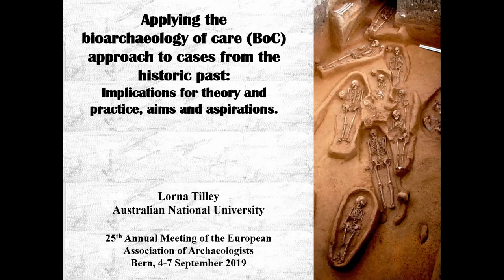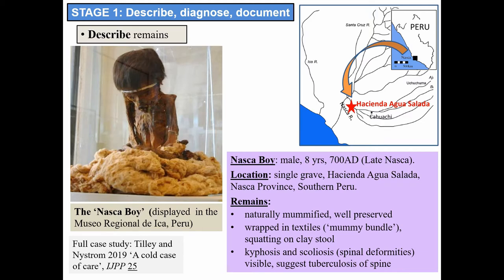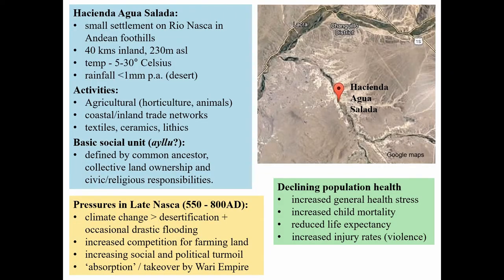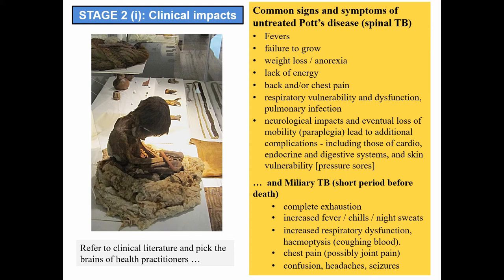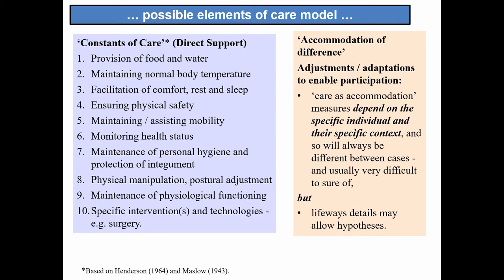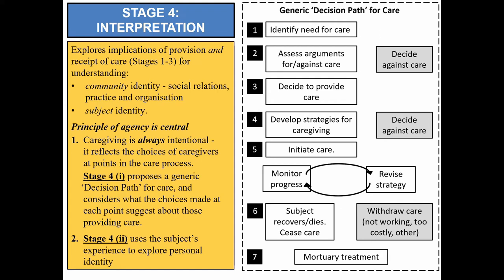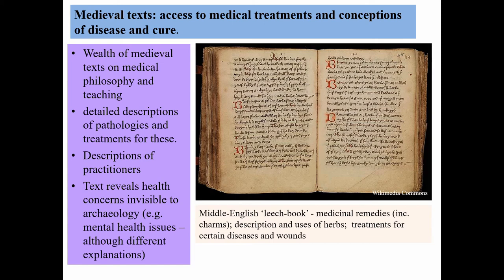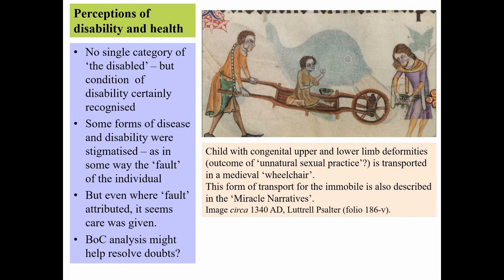APPLYING THE BIOARCHAEOLOGY OF CARE APPROACH TO CASES FROM THE HISTORIC PAST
Caring for those disabled by disease or injury is a behaviour observed across all times and cultures, and is a defining characteristic of humanity. Because the type of care provided in any given circumstance potentially embodies a wealth of information about those giving care, those receiving care, and the wider community context in which care occurs, ‘health-related caregiving’
is now recognised as a rewarding focus for archaeology. The bioarchaeology of care offers a systematic approach for identifying and interpreting experience of disability and care in the past, with the goal of gaining deeper understanding of the lives and lifeways of those affected. Triggered by indicators in human remains suggesting survival despite functionally-limiting pathology, the methodology comprises four stages of analysis: Stage 1 describes the subject, diagnosis and lifeways; Stage 2 assesses clinical and functional disability impacts and determines likelihood of care; Stage 3 models the care likely provided; and Stage 4 examines the implications of this care for insights into the subject and their social environment. Although most bioarchaeology of care studies undertaken to date involve subjects from prehistory, a few exceptions demonstrate that the methodology can be used successfully with individuals from later periods. However, applying the bioarchaeology of care approach to historic cases - managing the challenges as well as the opportunities encountered in negotiating relationships between text-based and material culture evidence - raises both conceptual issues and practical concerns which are yet to be explicitly considered. This presentation begins the process. After briefly outlining the bioarchaeology of care approach, it discusses how bioarchaeology of care analysis, in combination (or conflict) with documentary evidence, might help enrich our views of life in Medieval times, and what changes to current bioarchaeology of care research practices and procedures may be necessary to achieve this aim.

Author(s): Tilley, Lorna (Australian National University)